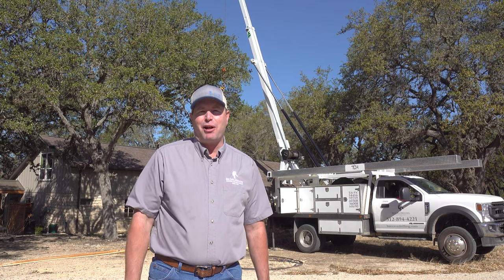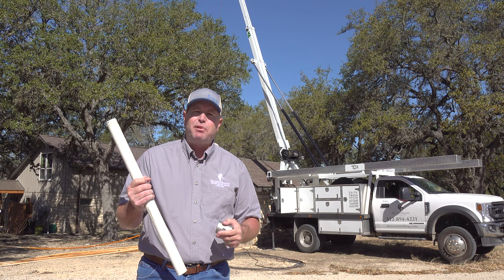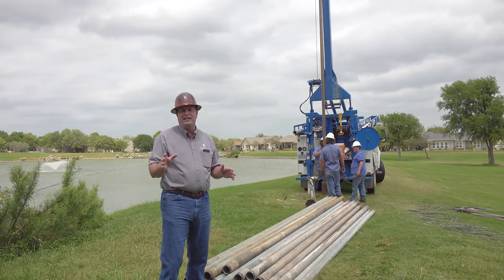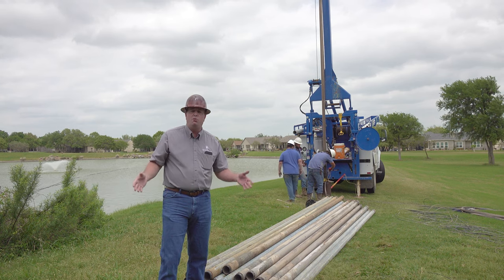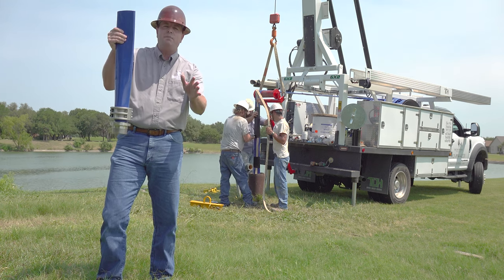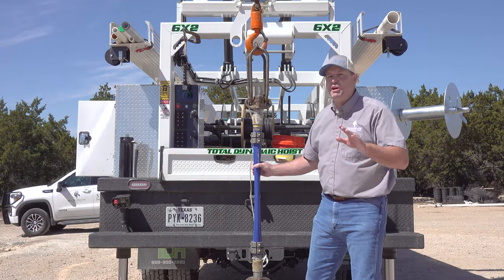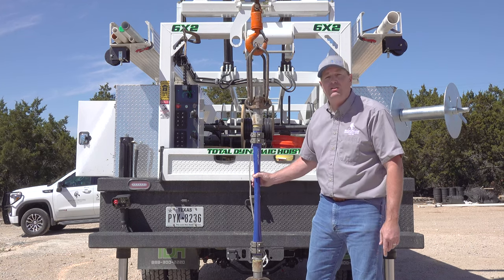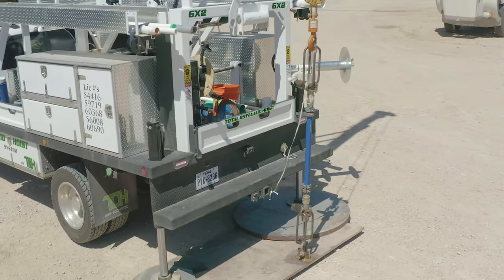Choosing the best drop pipe for your submersible pump in a water well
Here are the 3 main options of drop pipe for a submersible pump in your water well.  We offer pvc, galvanized, and lay flat hose options.

Pump up the volume: 0:00
PVC drop pipe 0:19
Galvanized drop pipe 2:32
Lay flat hose drop pipe 3:12
Pressure testing 3:57
Tensile strength testing 6:03
How we set lay flat 9:01
Wrap up 10:30